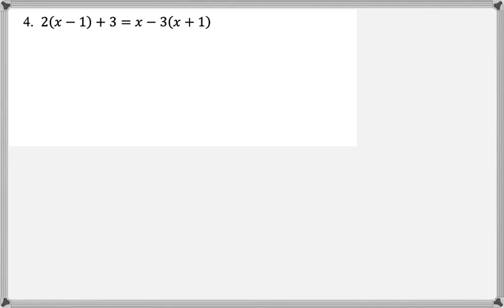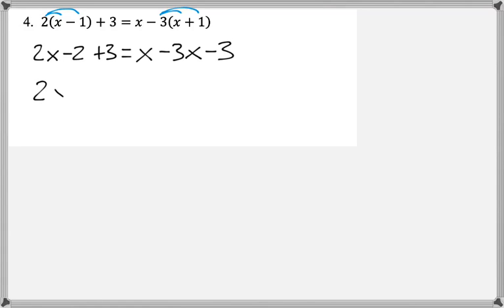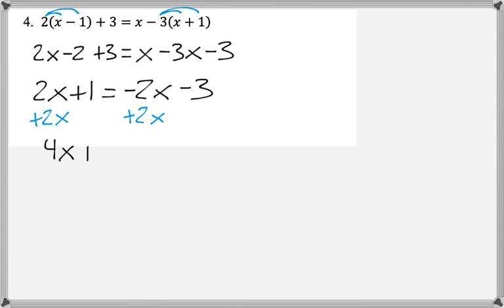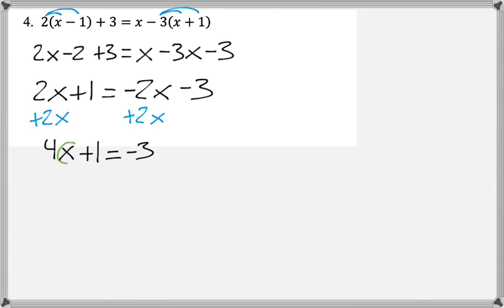Math 122 : 2.2 #4 (College Algebra Tutorial : Solving Equations)